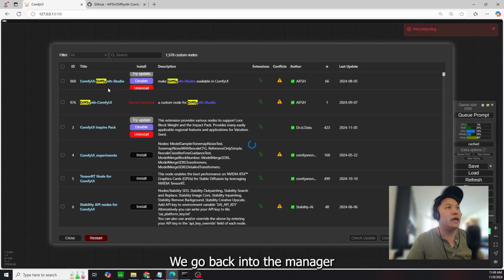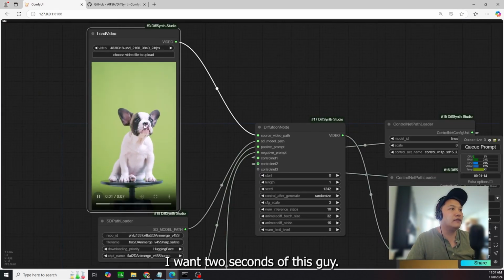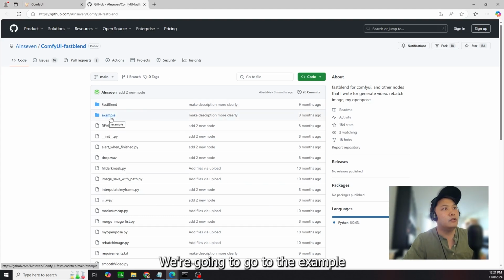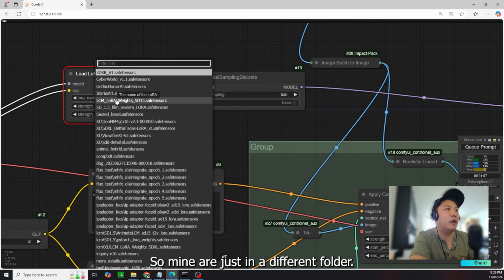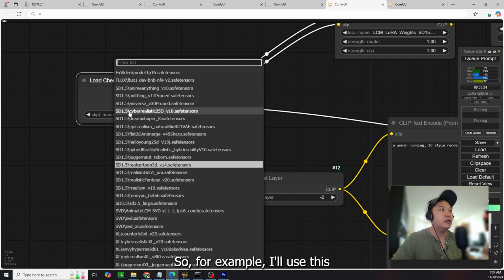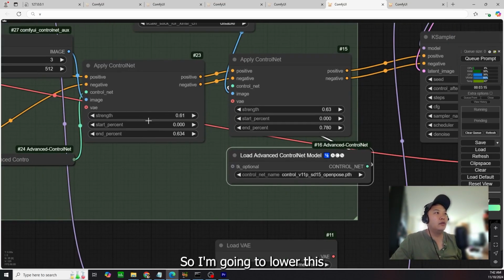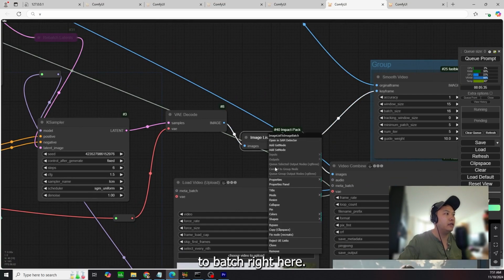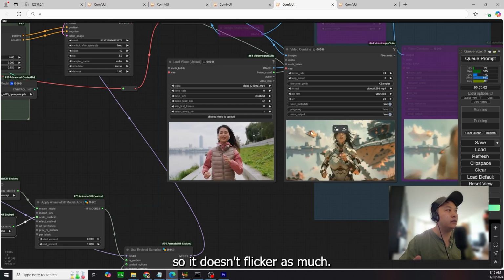3 FREE Ways to Style Videos with Comfy UI in 2024!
In this video, we're sharing our top ComfyUI tricks to help you restyle your videos for FREE! From beginner-friendly tips to advanced techniques, we've got you covered. These ComfyUI hacks will take your video content to the next level. So, what are you waiting for? Dive in and start creating stunning videos that will leave your audience in awe!

|| More Video Tutorials for AI Creatives! ||

SD 1.5 controlnets (place in comfyui/models/controlnets folder)
(tile, lineart, openpose and others)

chapters
00:00 - How to Restyle Your Videos Free in Comfyui - examples
00:17 - Method 1 diffutoon (light and simple)
05:49 - Method 2 fastblend (balanced and flexible)
09:52 - Method 2.5 fastblend + ipadapter + setup for method 3 (balanced and flexible)
12:07 - Method 3 animatediff + ipadapter + controlnets (high detail, slow)
19:36 - Further examples labeled by methods